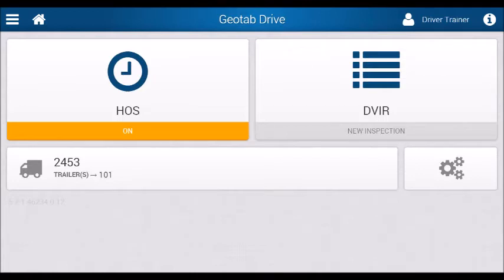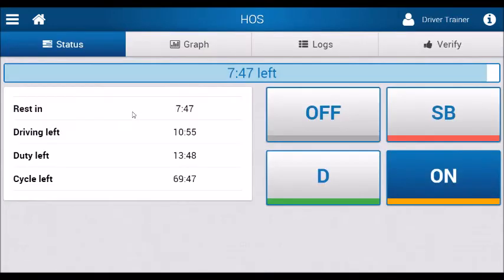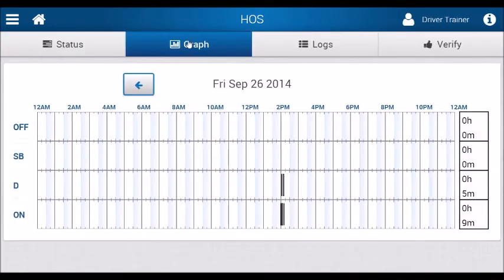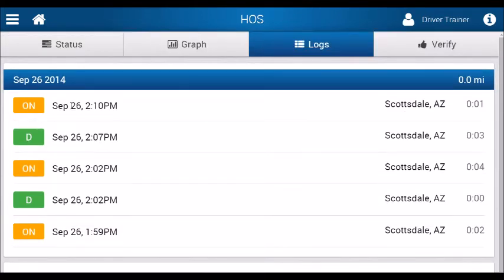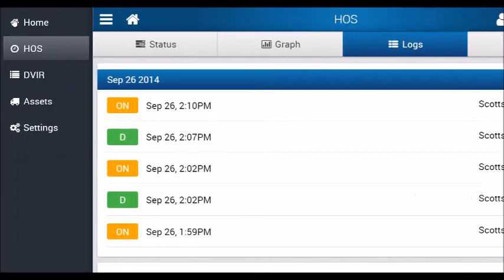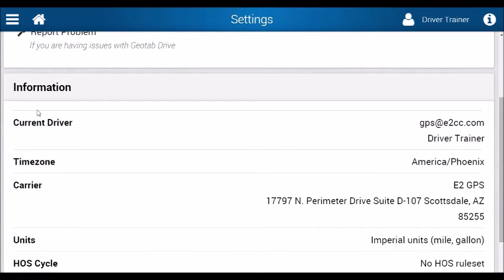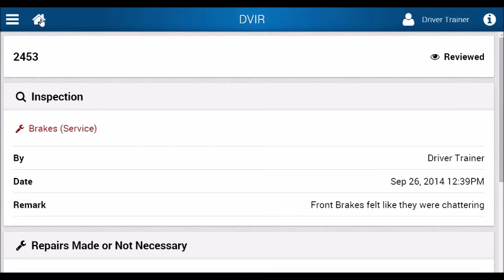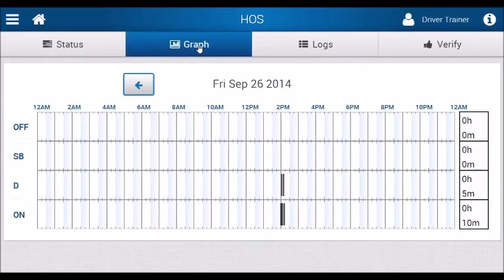Geotab Drive-DOT Inspection Walkthrough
In this video we walk through how to show a DOT authority your previous HOS Duty Status Logs in the case they are ask to be presented.

*Remember: In order to be compliant, the Geotab 395.15 ELD Compliance document MUST remain in the drivers truck at all times.